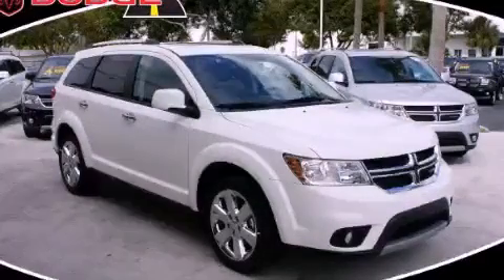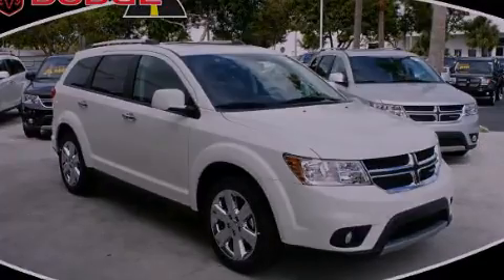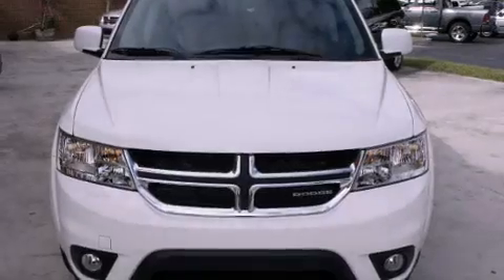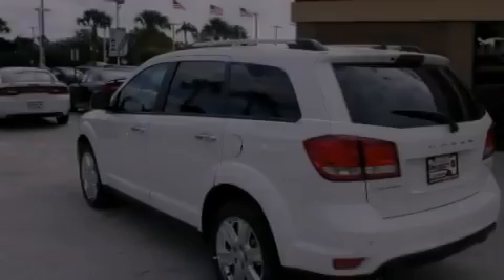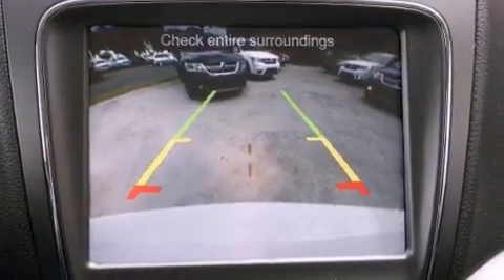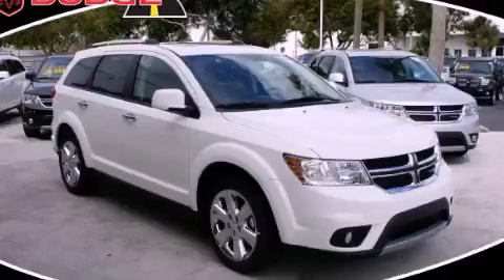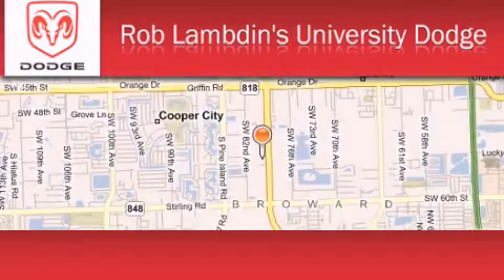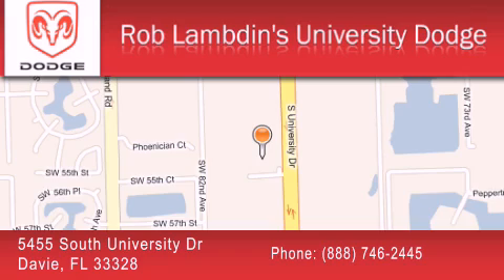2012 Dodge Journey Hollywood FL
Year : 2012
 Make :
 Model :
 Engine : 6 Cyl - 3.6L
 Trans . : Automatic
 Exterior : White

 Interior : Hlx9

 2012 Davie FL